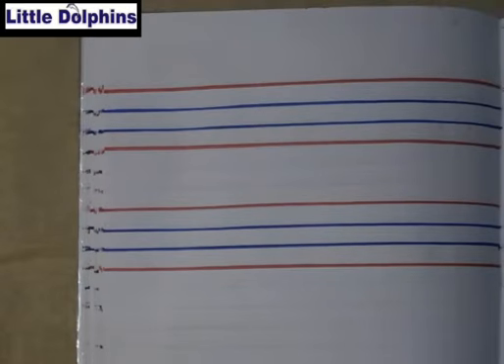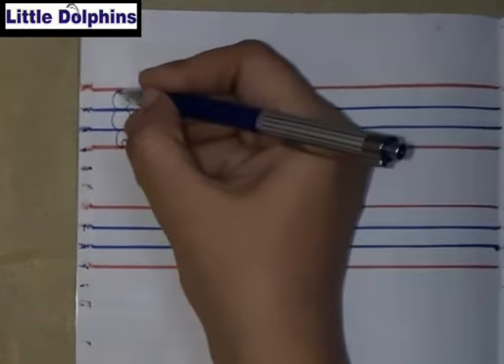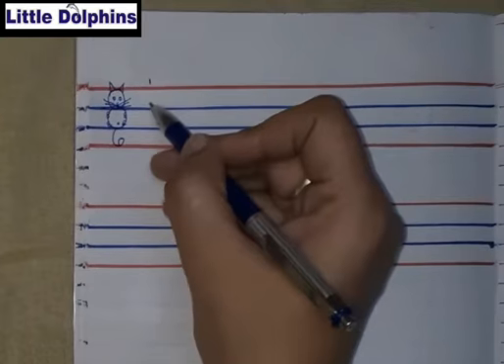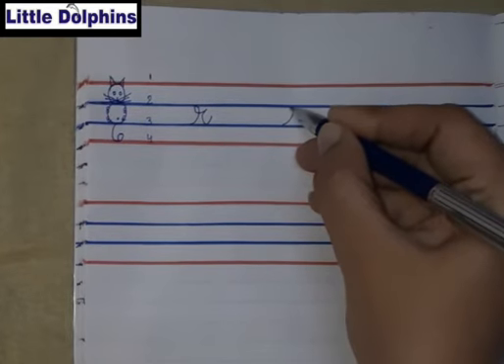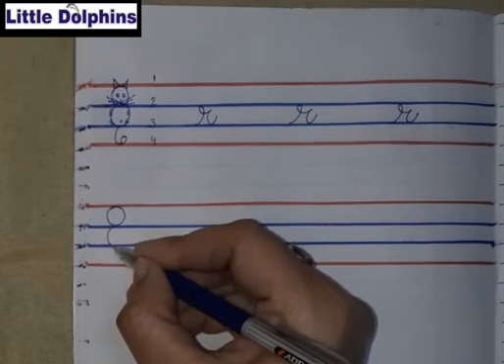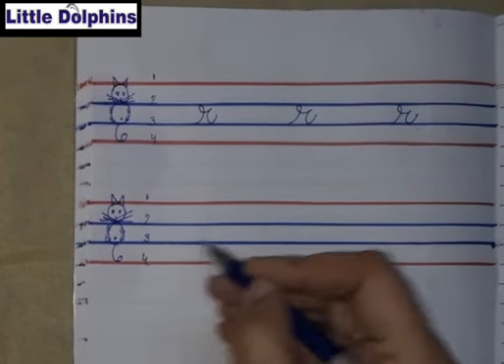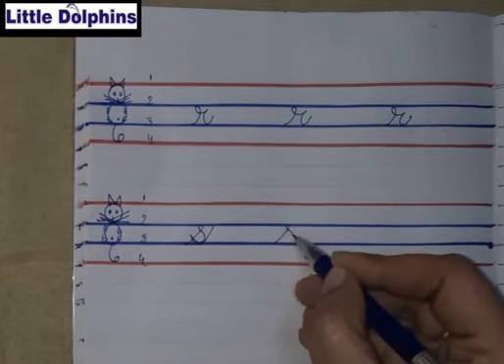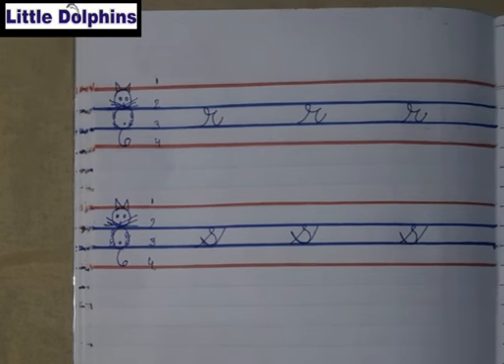how to write small cursive letter r and s